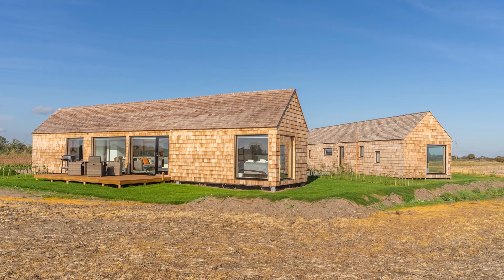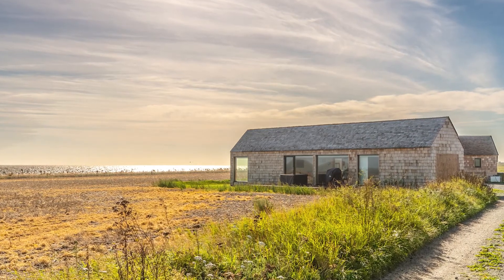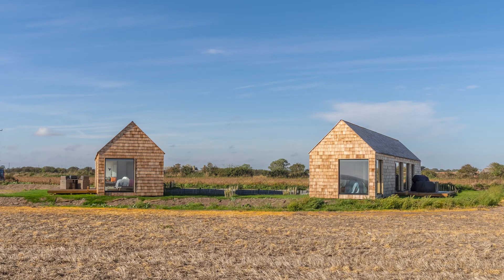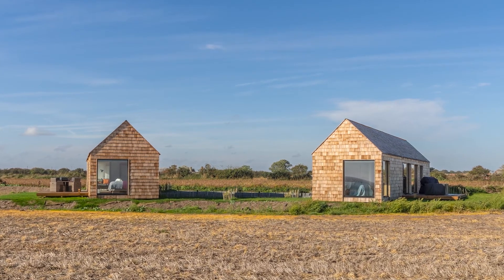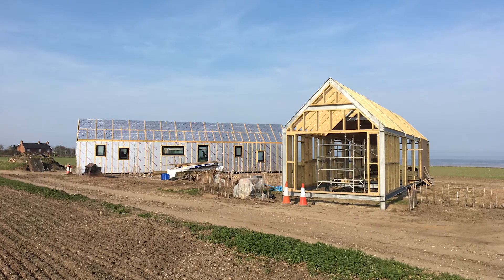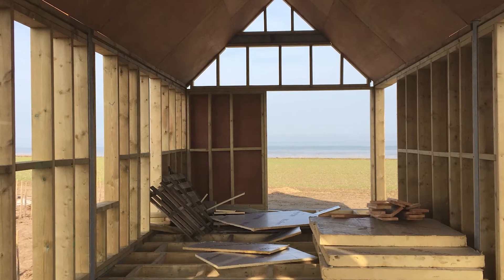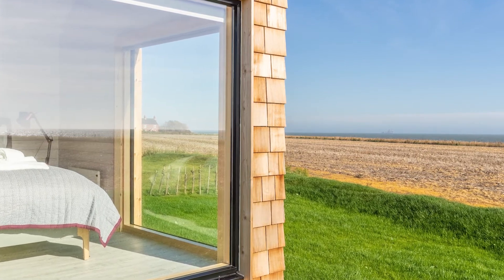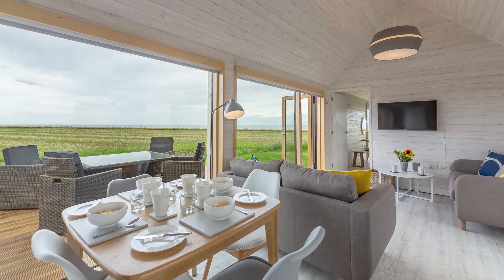The Listening Station - Beech Architects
The Listening Station replaces a former Royal Navy structure with two new, portable, low-energy holiday homes. Built with galvanized steel frames, not only can they be moved to various locations, they are also designed to be ‘infinitely recyclable’.